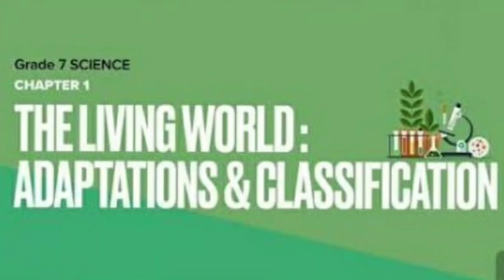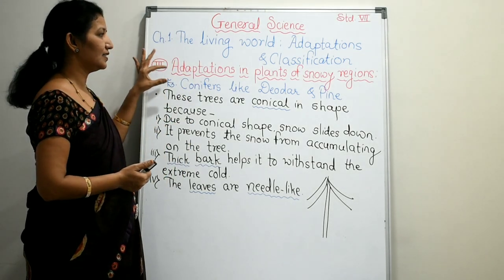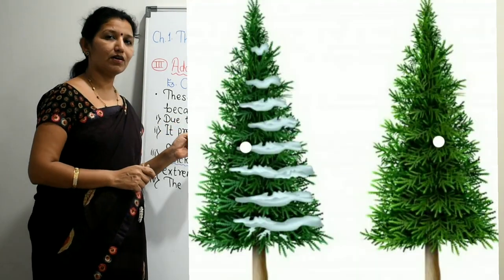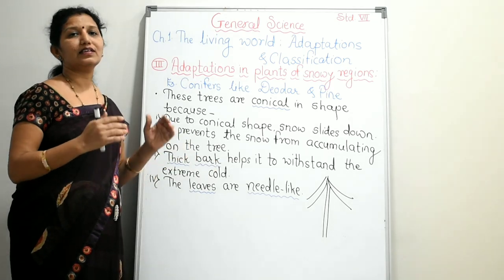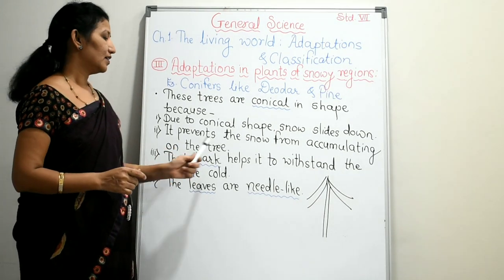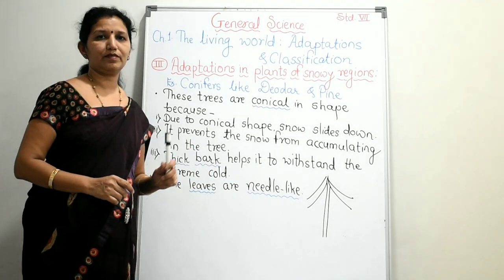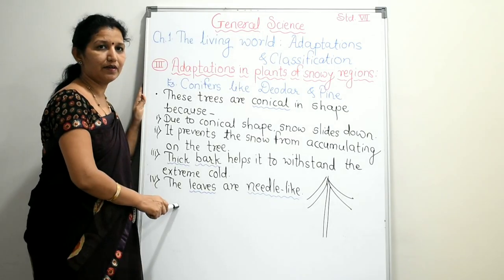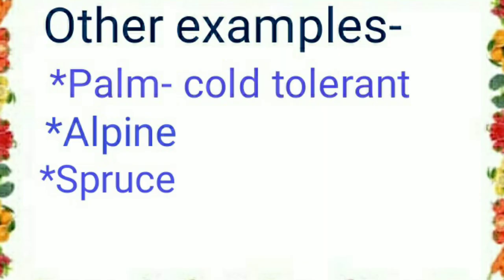7th Science Ch.1.Topic1.7-Adaptations in snowy region plants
Ch.1.The living world-Adaptations & classification